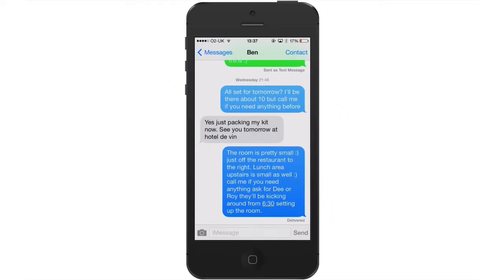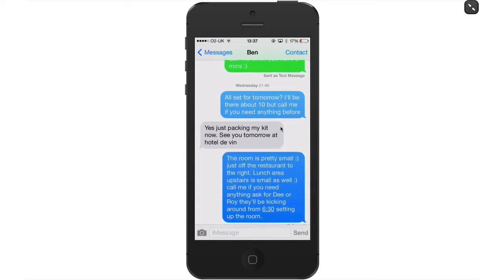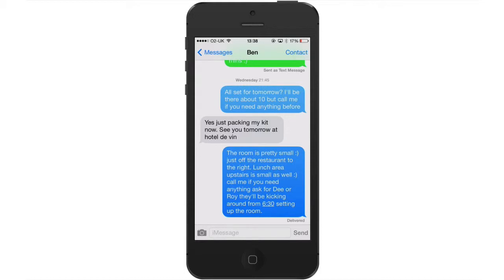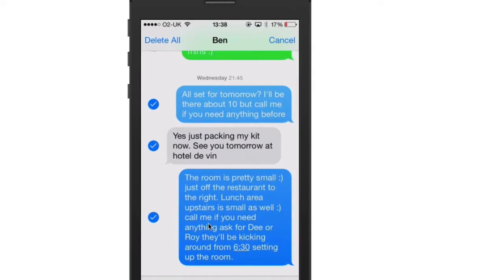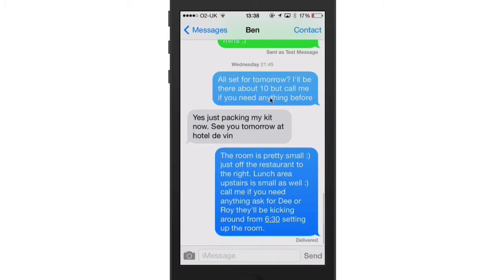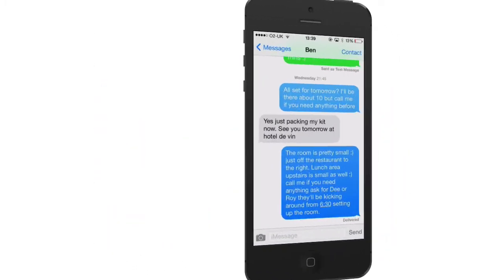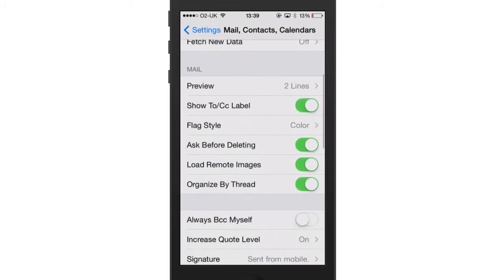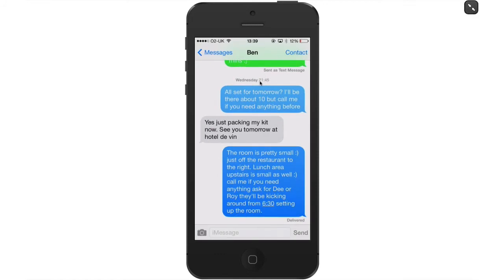iOS7 iPhone SMS Message Tips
Here's how you can view the time when your SMS messages are sent and the 'short name' feature used in iOS